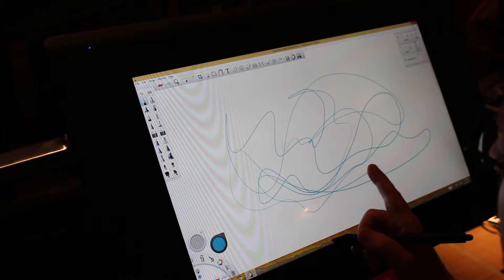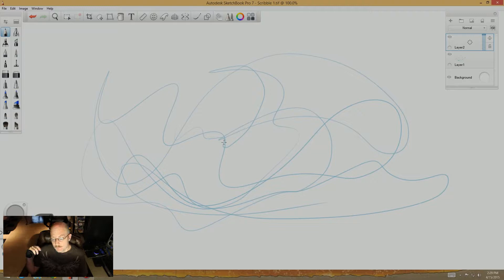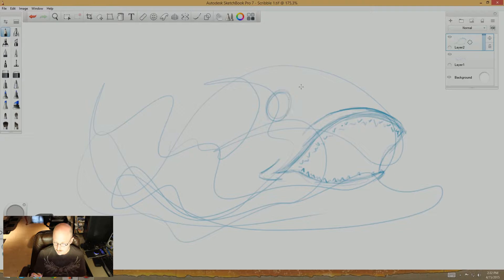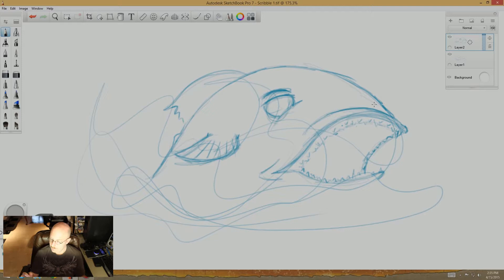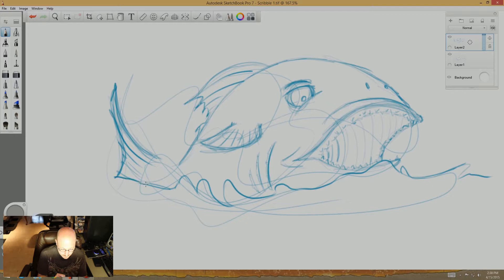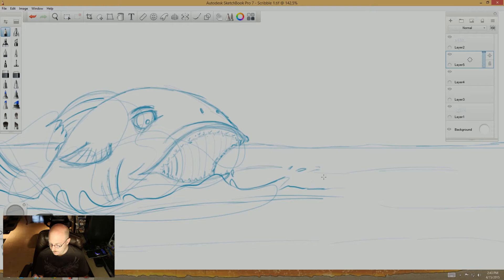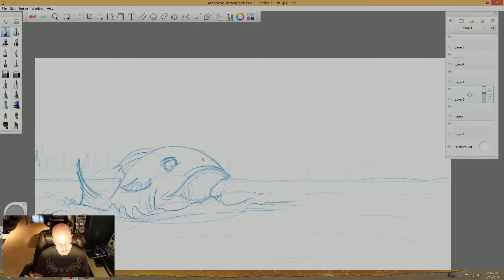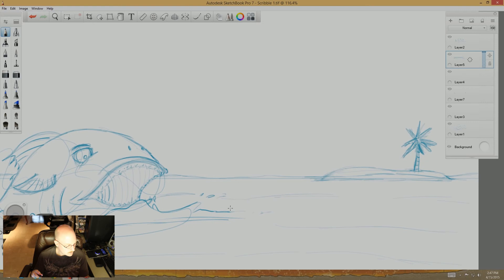Scribble Video Part 1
Turning scribbles into art!